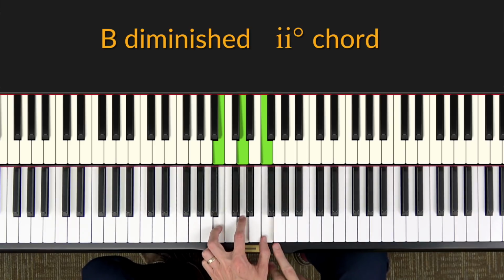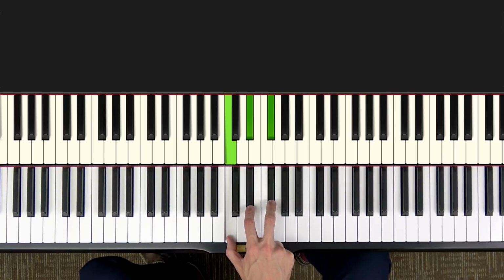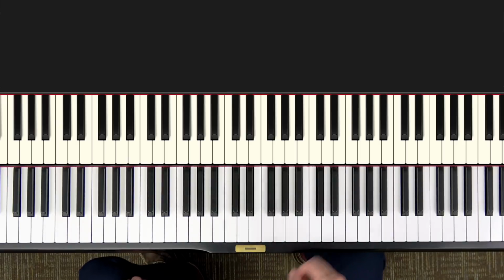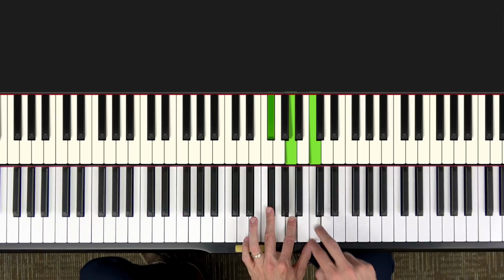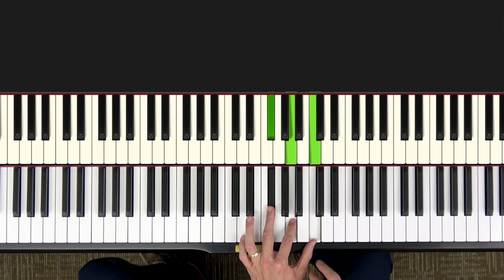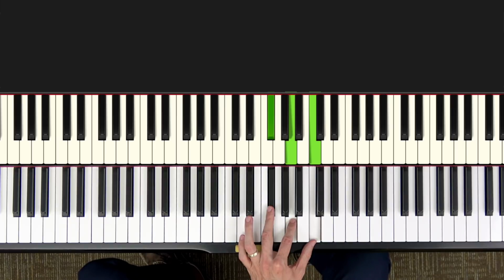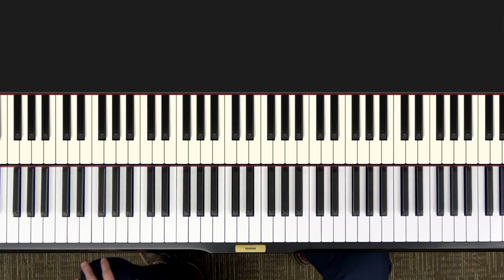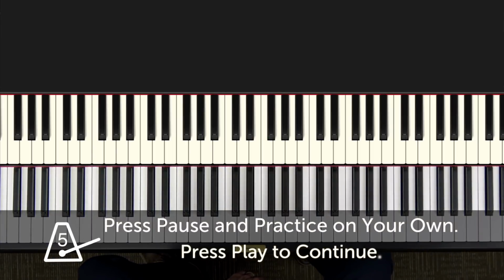Diatonic Chords in A Minor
- Adult Learner